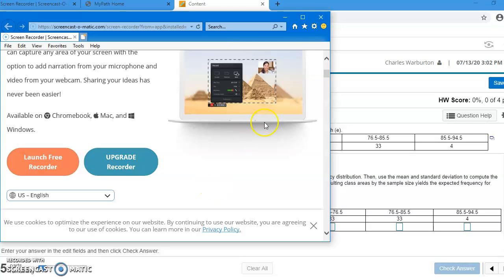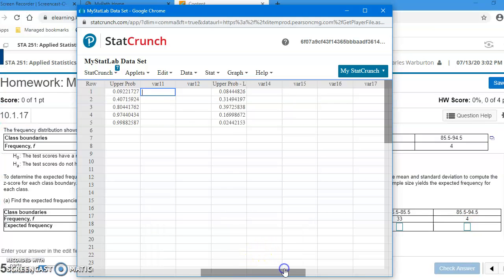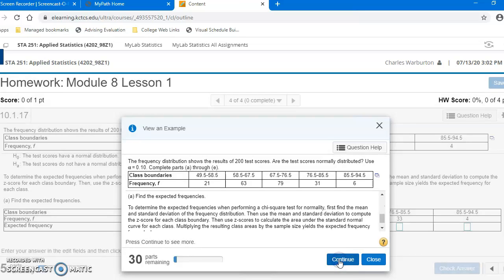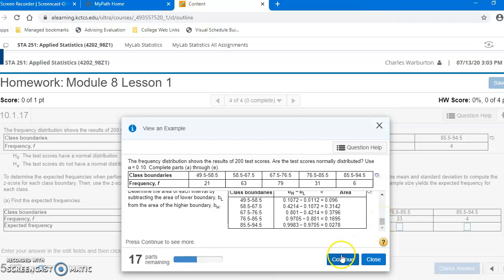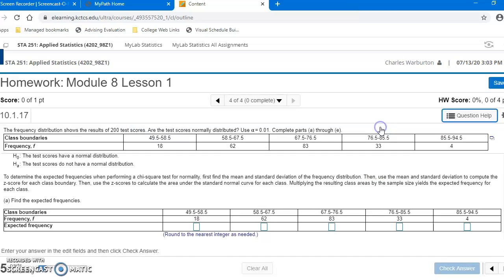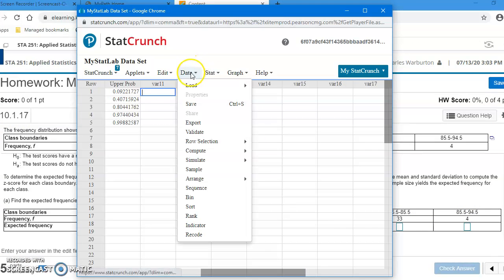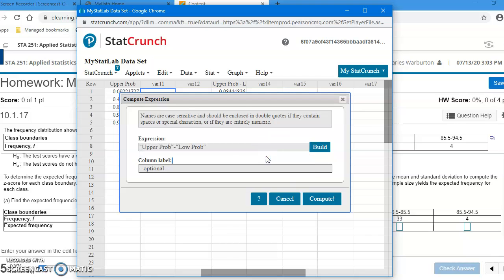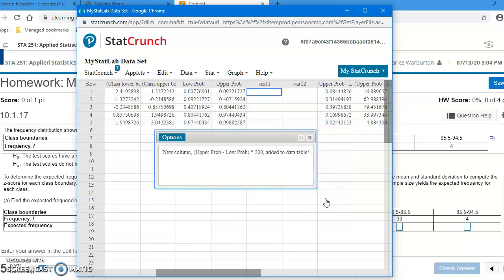Test for normality 2